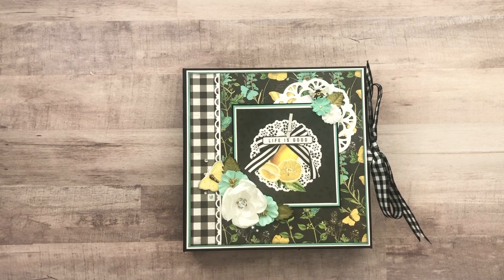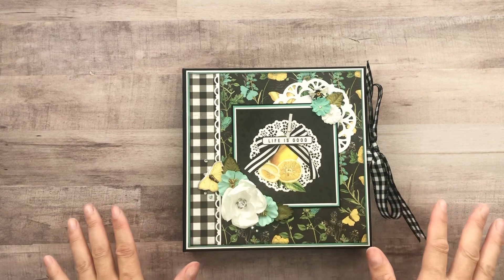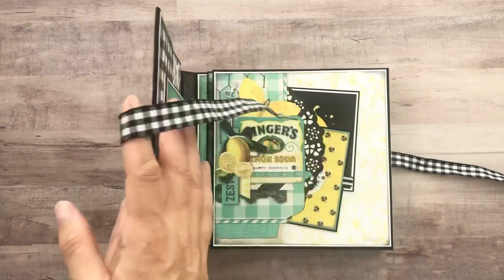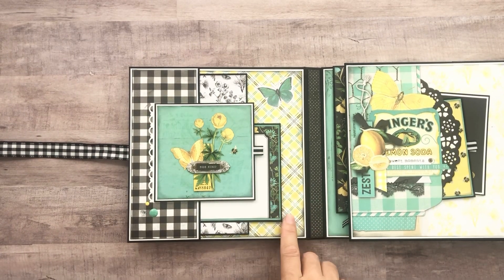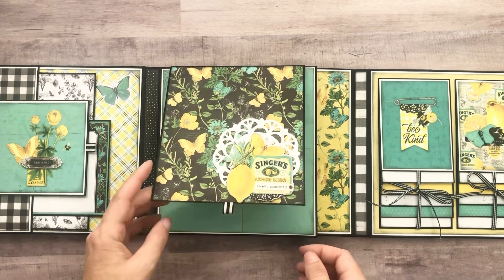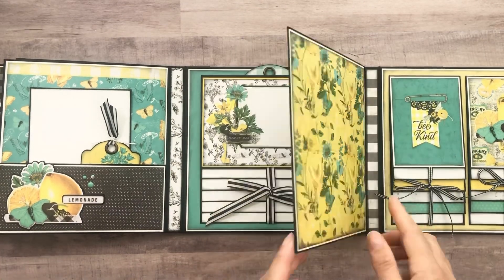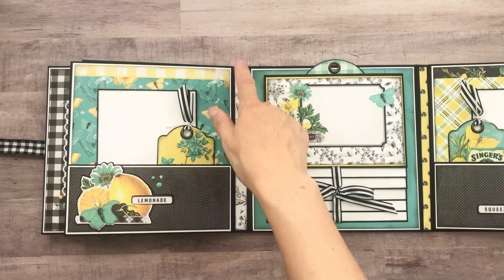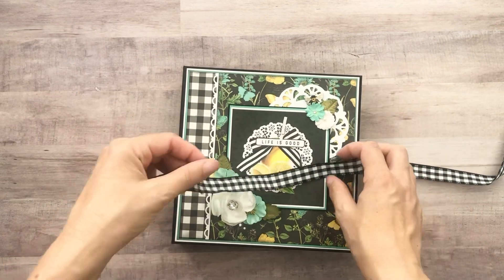Trifold Waterfall Folio Album | Simple Stories | Simple Vintage Lemon Twist Collection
OMG! I LOVE this paper!!! Simple Vintage 🍋 Twist 😜. So cute. Today I’m sharing an extended version of my Trifokd Waterfall Folio inspired by G45. I have a tutorial for my base but will not have one for the added elements but I do speak to them in the video.

* I said That you could fit 100 photosin this folio but It’s more like 70 😂🤷🏻‍♀️)